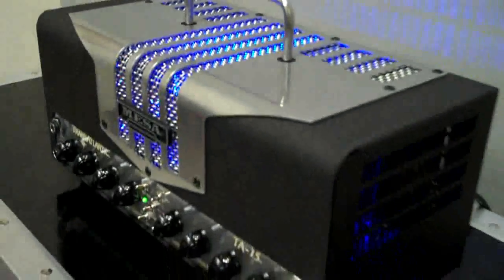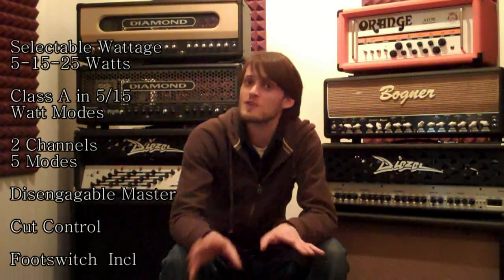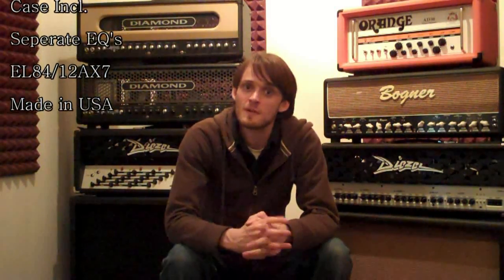Mesa Boogie Transatlantic 15 Demo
Matt Jenkins with a few sound clips of the Latest Amp from Mesa Boogie. The Transatlantic weighs under 13 pounds and is the most feature laden amp in its class! 5-15-25 Watts, based on an EL34 power section. 2 Channels, 5 modes and a whole ton of killer tones emanate from this deceiving little animal.